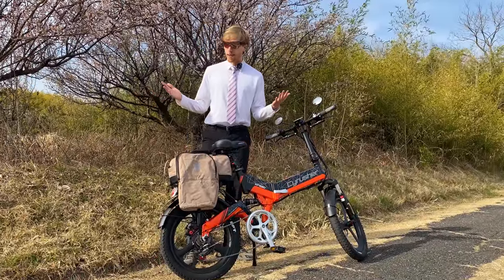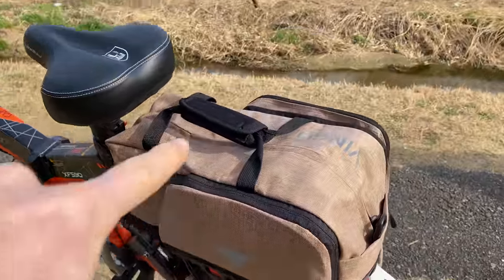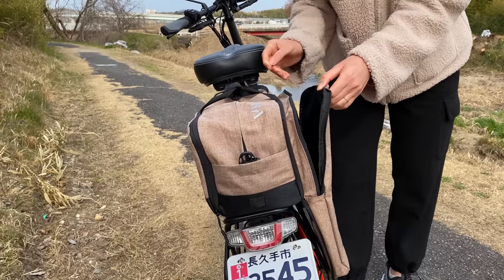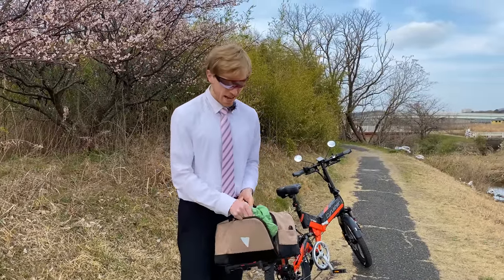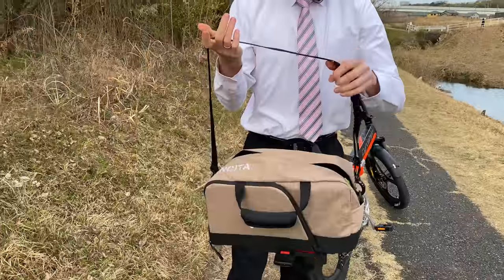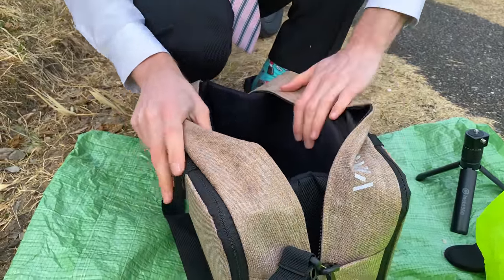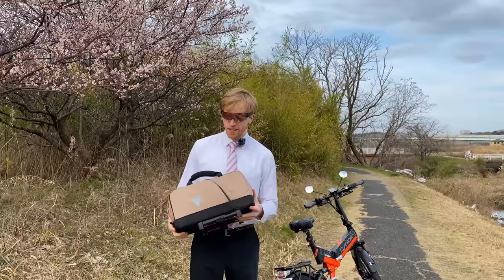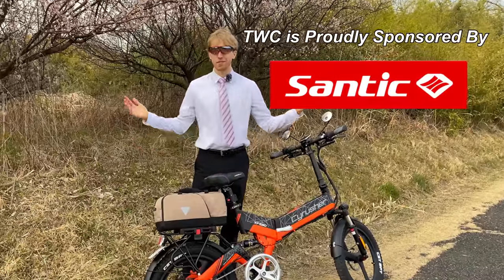My New Bike Commuting Bag - Nash Rackbag Review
Today I am reviewing the Nash Rackbag by Vincita Cycling Bags.

This is a top candidate to be my new bike commuting bag / bike touring bag of choice. It fits on all size bike racks, even folding bikes like Brompton racks. It also has two optional side pouches which fold down to create extra space and perfectly fits my computer so I can easily bring it with me on rides. The main storage pouch is protected by a removable thick cushion, which is great for protecting our more delicate camera gear.

Also on Amazon

To shop Santic online:
AMAZON US
AMAZON JP
AMAZON UK